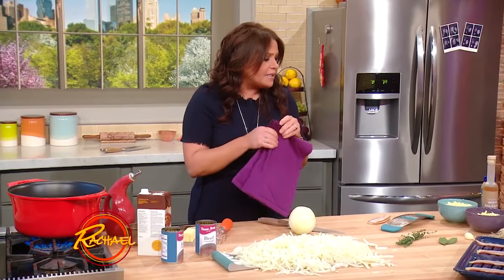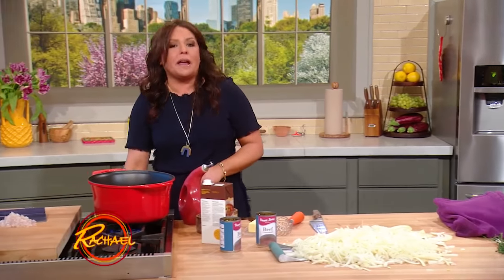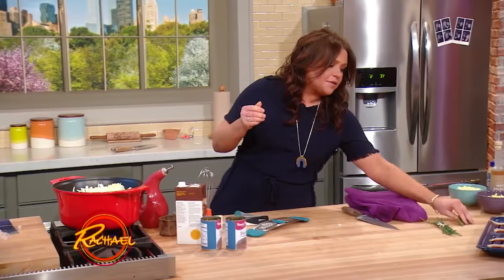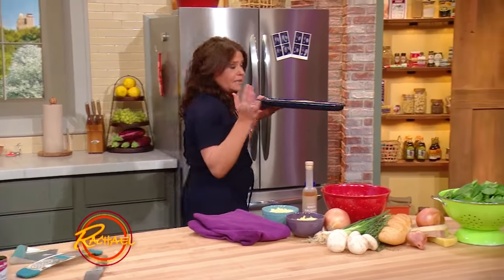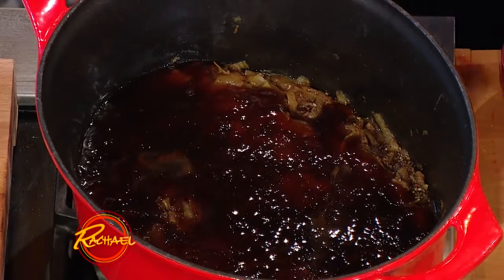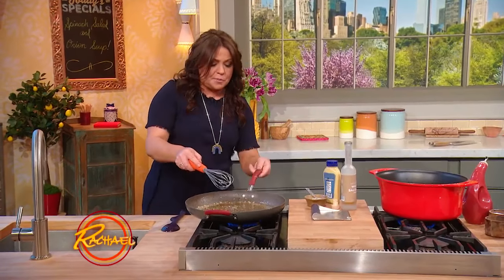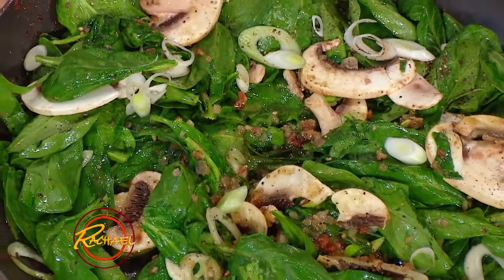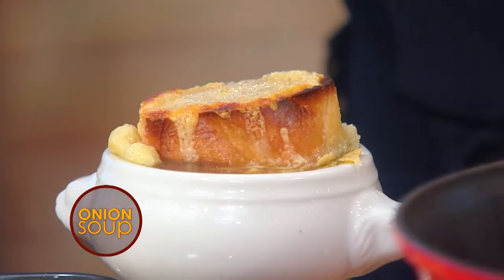'Quick-ish' Onion Soup and Spinach Salad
There’s no rushing the onions for the soup, but you can get around making the stock from scratch.